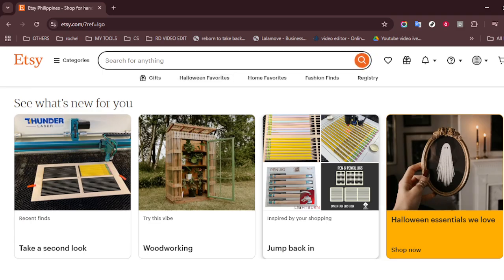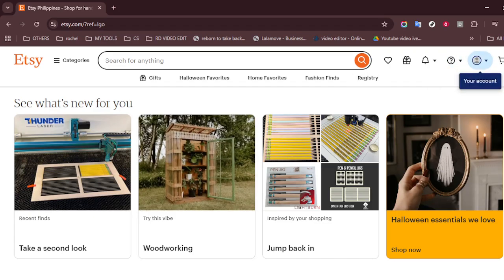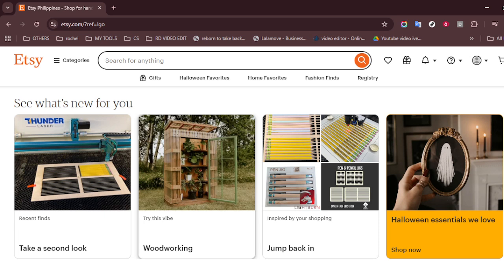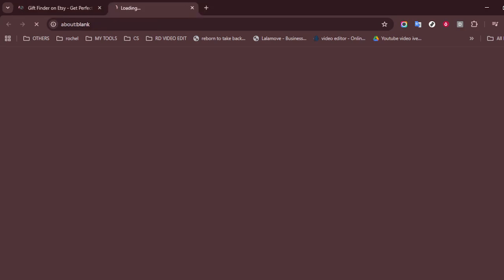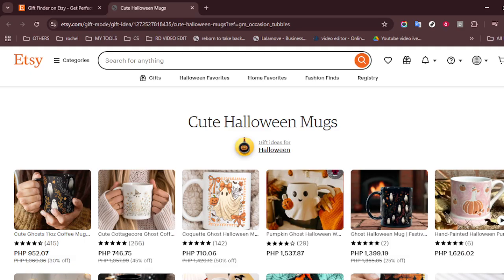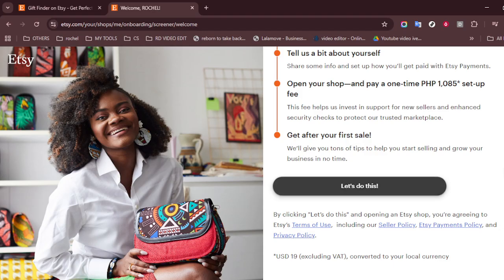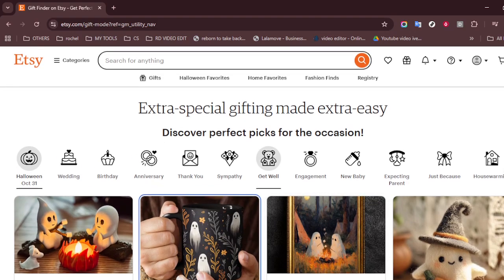How to Bundle Digital Products to Sell on Etsy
Discover the ultimate guide on how to bundle digital products to sell on Etsy successfully. Learn step-by-step strategies to create irresistible product bundles that increase your sales and attract more customers. Whether you’re just starting or looking to scale your Etsy shop, bundling digital products can maximize your profits and improve your shop’s visibility. Master the art of digital product bundling and watch your Etsy sales soar!